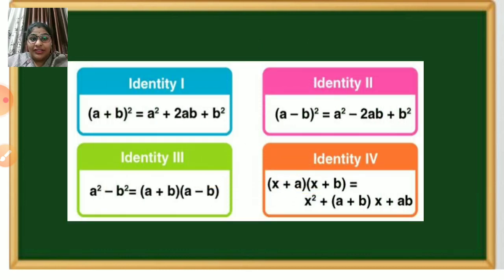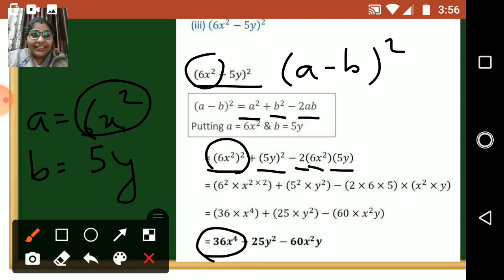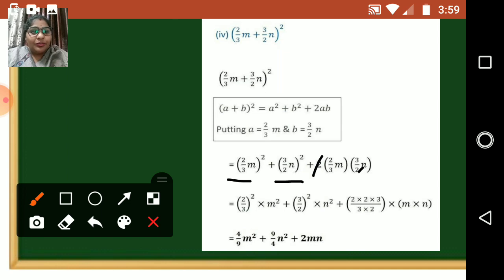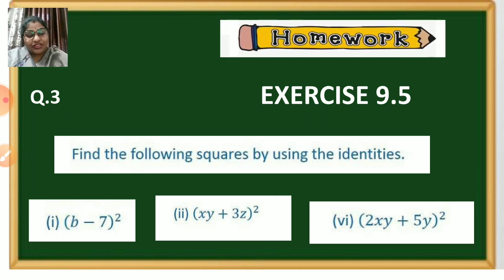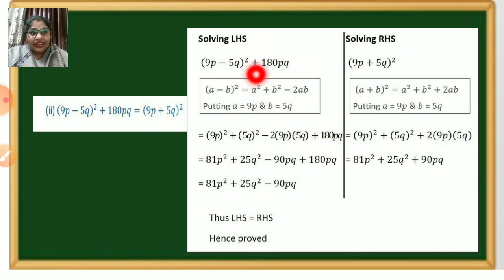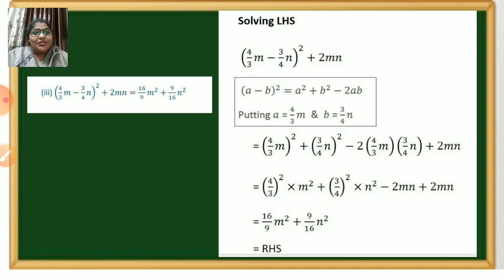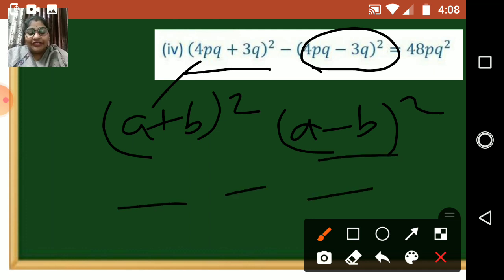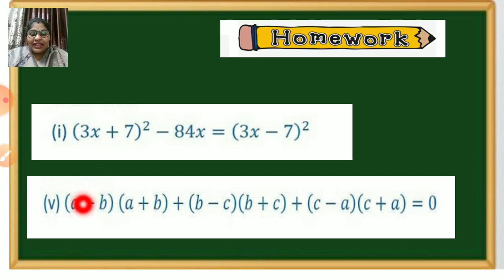Class_8_maths_chapter_9_algebraic_expressions_and_identities_part_19_25_jan_2021